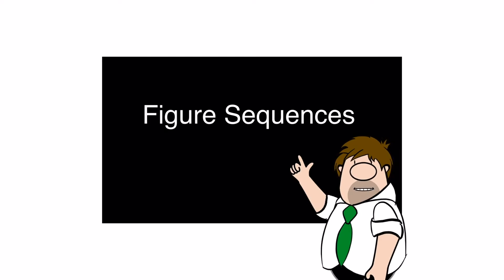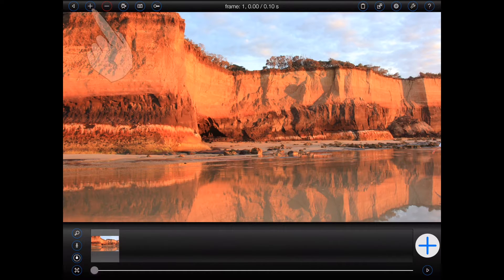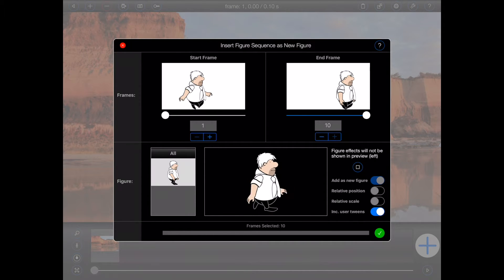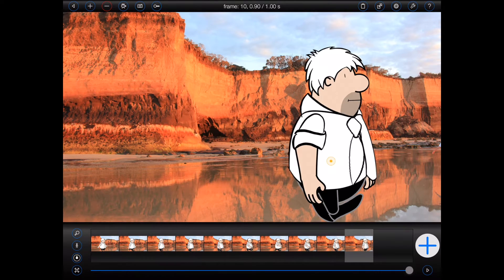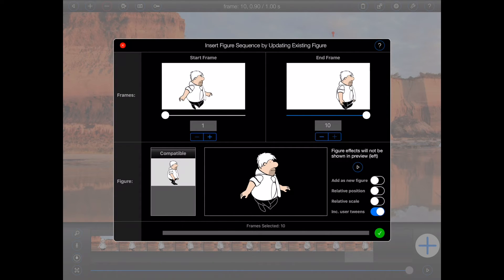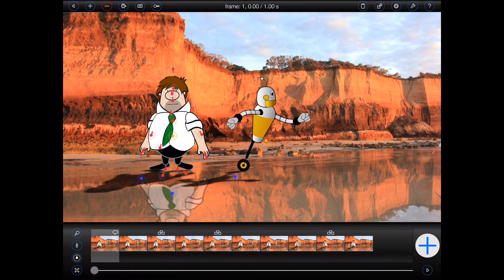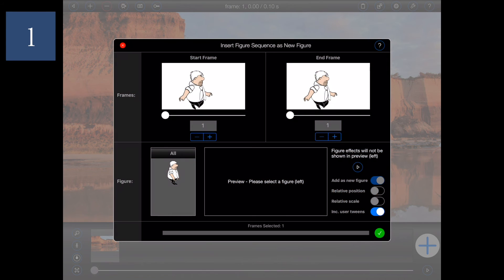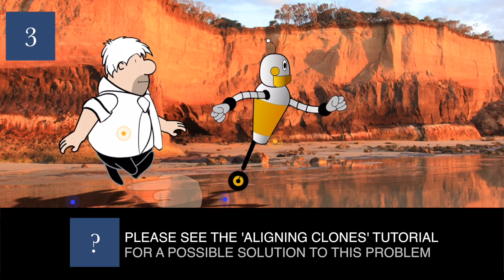Figure Sequences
This tutorial covers the new figure sequences feature in Animation Pro 1.3.  Learn how to import animated figures from existing projects.